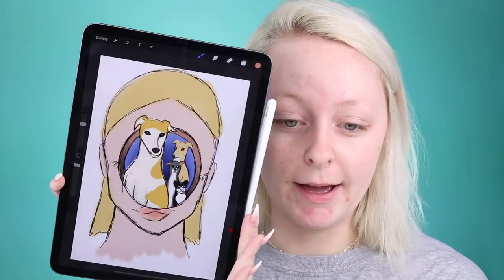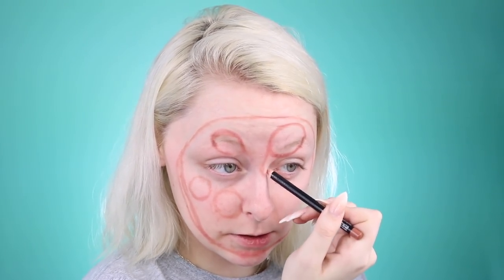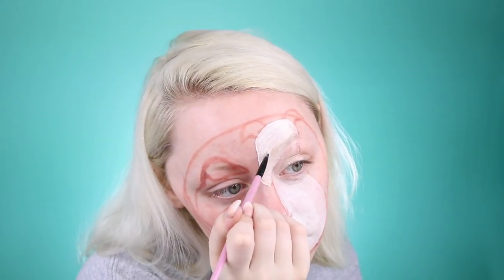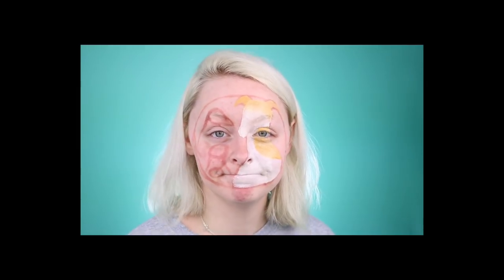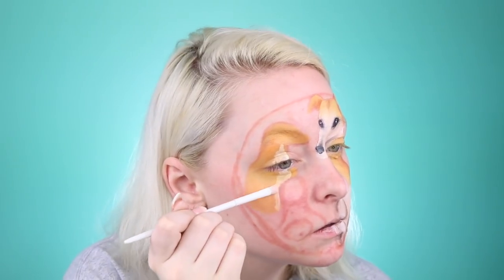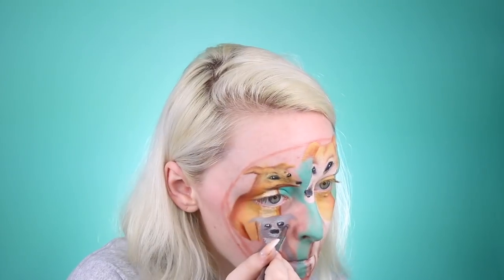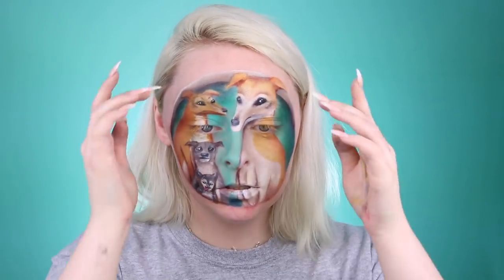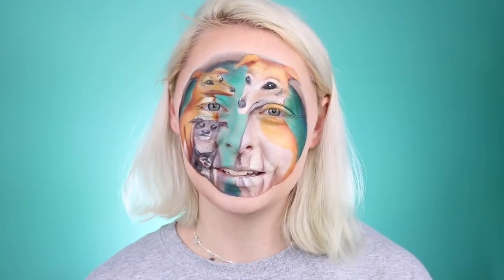i painted Jenna Marbles' dogs on my face | Mcdrew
so.. i decided to paint jenna marbles' dogs on my face. with face paint. cause i felt like it. LOL. this is way random from what i normally post but i had sooo much fun with this video! i've looked up to jenna marbles for years and her dogs make me so happy so this was my lil thank you to her for being awesome! :)))

🎨 products:

○ Moon Creations Pro Face Paint Cake Pots: Pale Skin, White, Light Brown, Sunshine Orange, Dark Grey, Black, Mid Brown & Turquoise
○ Morphe X James Charles Artistry Palette
○ Too Faced Born This Way Foundation: Snow
○ Mac Cosmetics Next To Nothing Bronzing Powder: Sun-Soaked Strip
○ Beauty Bakerie Lollipop Liner
○ Fenty Beauty BAECAE Liquid Liner Trio: Wet T-Shirt

* deets of this look will be up soon (if not already) on my instagram: @MCDREW ♡

🎥 video specs:

Camera: Canon Rebel T6i
Lens: EF-S 18-55mm IS STM (Kit Lens)
Editing Software: Final Cut Pro
Intro/Outro Screen: Done by me via Adobe Premiere